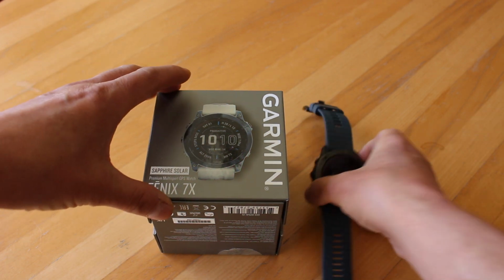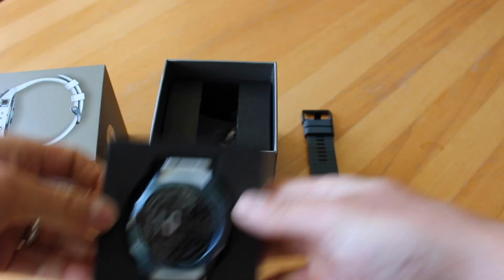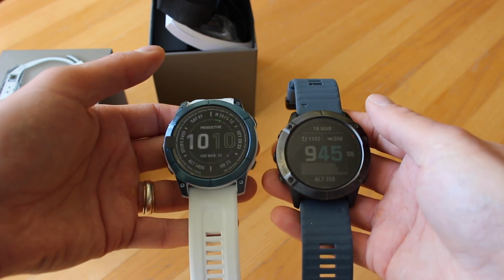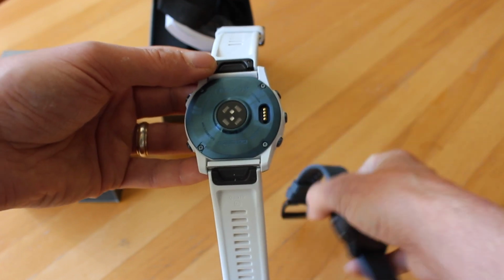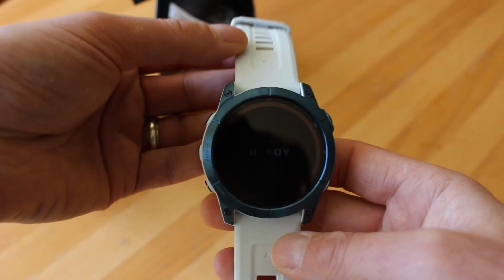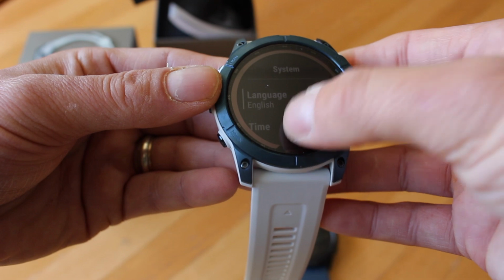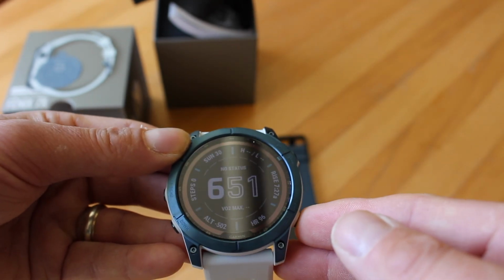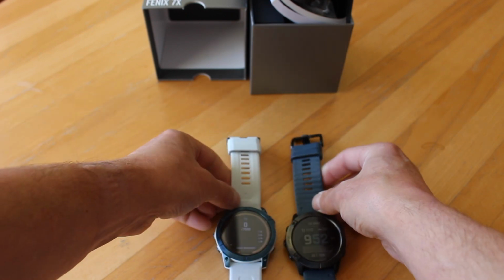Unboxing and first look at the Garmin Fenix 7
The unboxing and first look and thoughts of the Garmin Fenix 7x Sapphire Solar, comparing it the the Garmin Fenix 6x.

With the addition of the touch screen on the Garmin Fenix 7 what are our first thoughts?